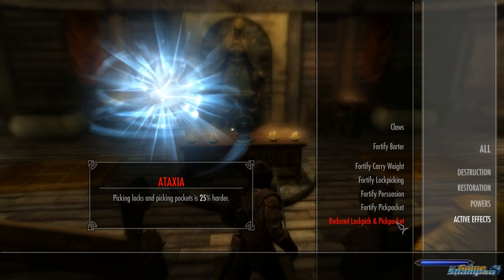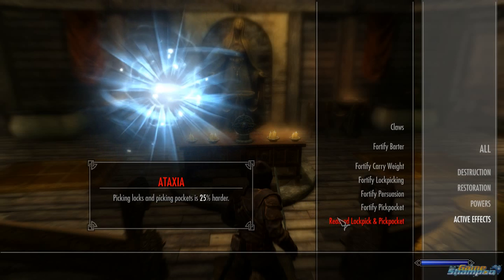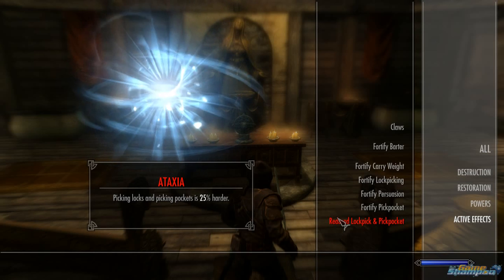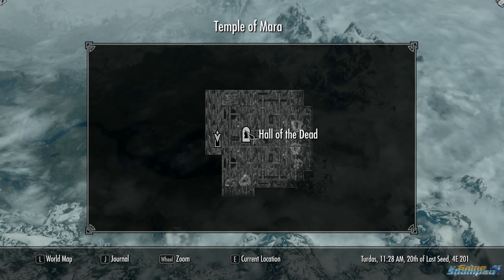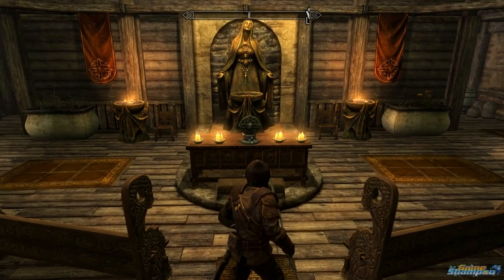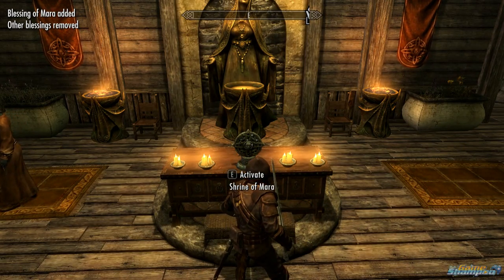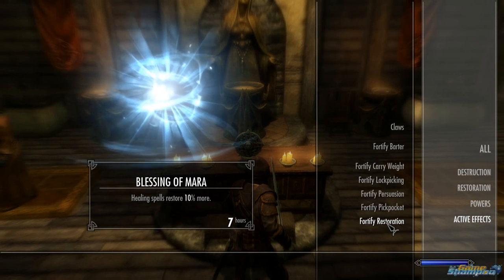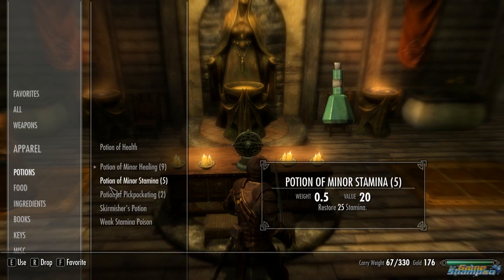How to get rid of Ataxia in Skyrim